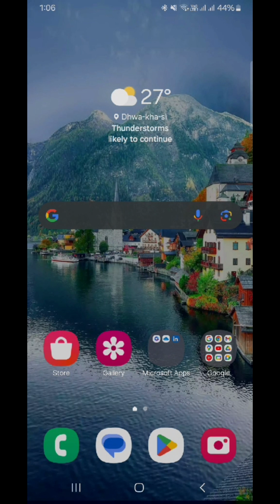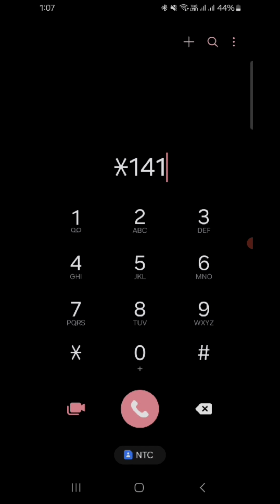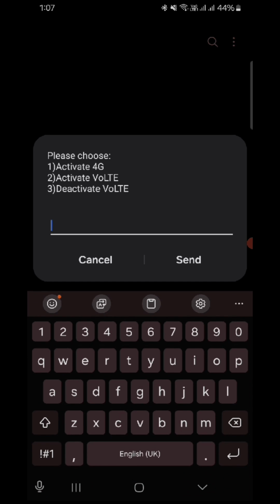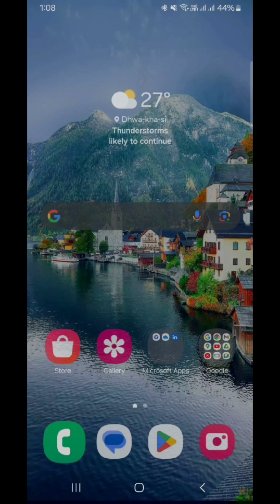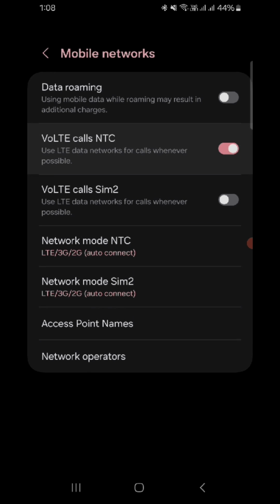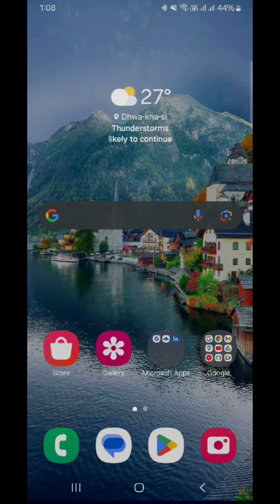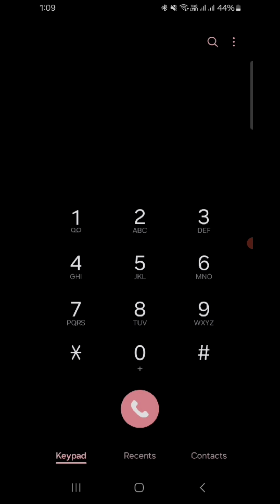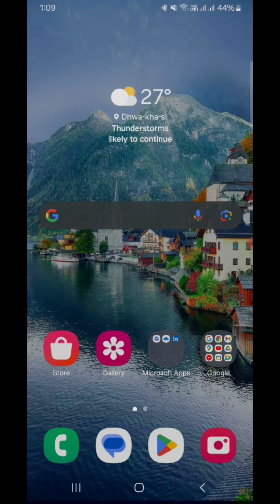Make free Video call from Nepal Telecom SIM without Internet | NTC | VoLTE